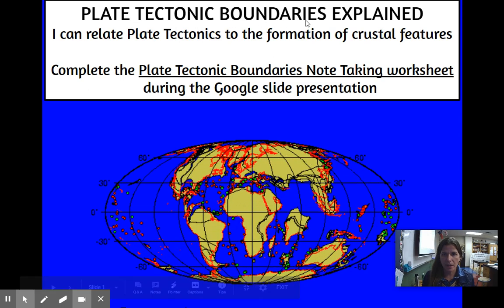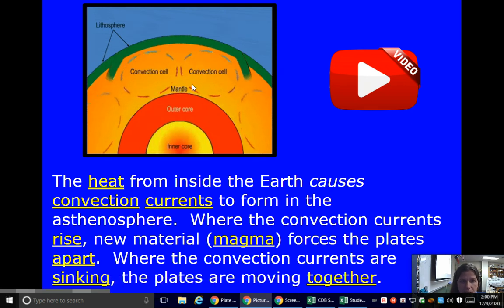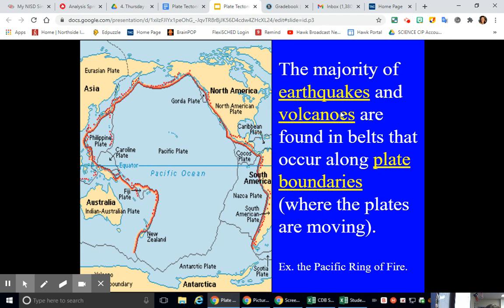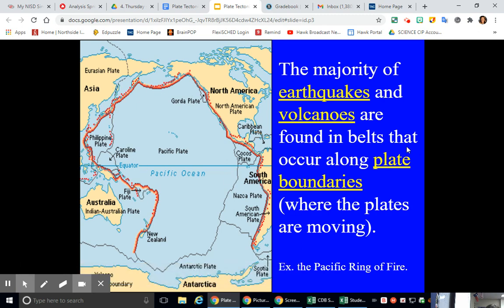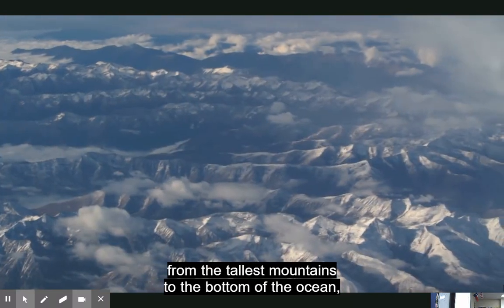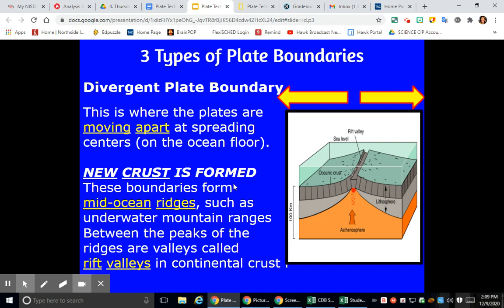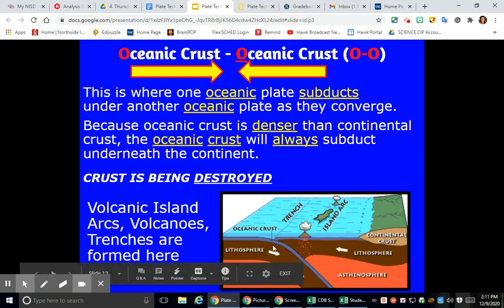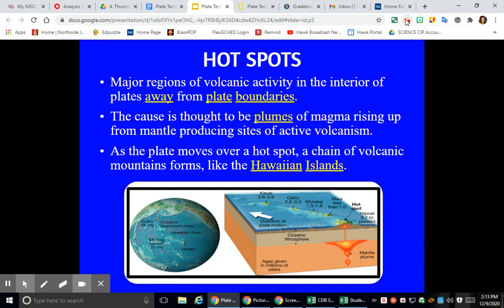Plate Tectonic Boundaries Explained